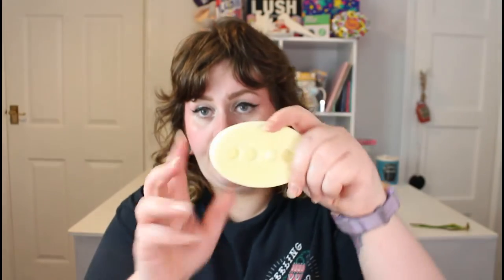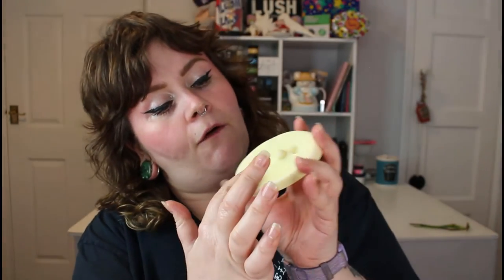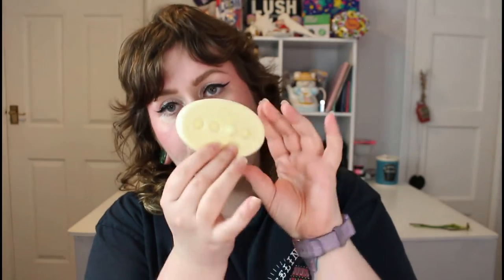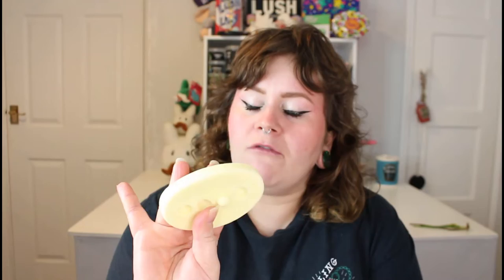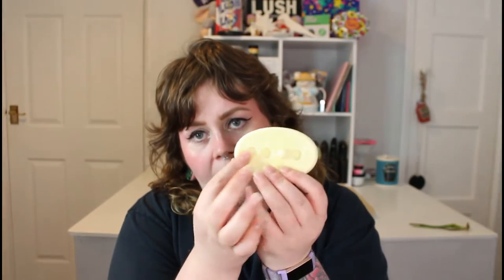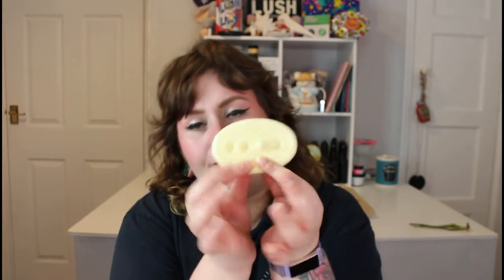HUGE NEW LUSH MASSAGE BAR COLLECTION | The Power of Touch!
Hi Guys!!

I hope you're all well! Today's video is all about the new @LushArchive massage bars that have launched in stores and online. If you're looking for a new self care routine, to ease aches and pains or have a special night in with a loved one this is the video for you!

*** DIALECT FRAGRANCES***
Save 10% on your order by using code: SARAHJMUA10

Receive £5 off your first Glossybox when you click the

Sarah x